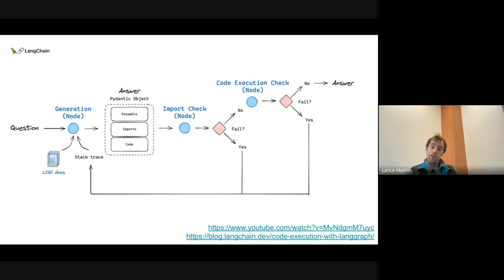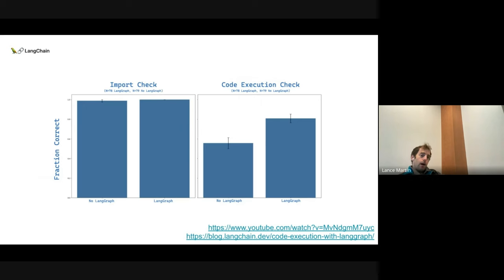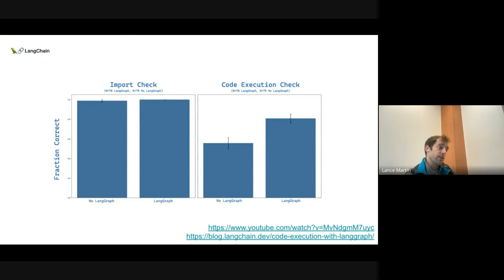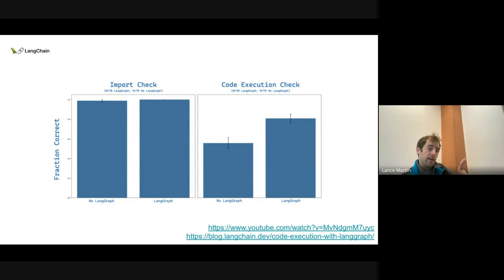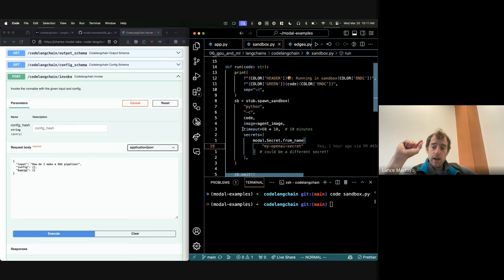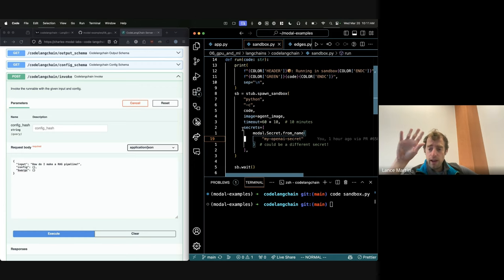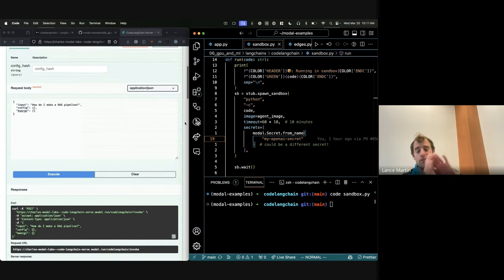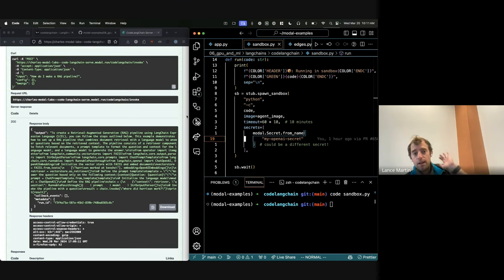Deploying code agents without all the agonizing pain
Agents that write and run code are powerful, as Cognition Labs showed with their recent release of Devin, the "AI SWE". But they are complex to program, hard to deploy, and even harder to secure -- what happens if your agent runs DROP prodtables or sudo rm -rf /?

In this joint webinar between LangChain and Modal Labs, we cover the productionization of a coding agent. Lance Martin (@rlancemartin) walk through his coding agent implementation, which performs import and code execution checks along self-reflection in LangGraph.

Modal AI Engineer Charles Frye (@charles_irl) will then show how to secure that prototype agent using Modal Sandboxes and deploy it as a FastAPI web app with only a dozen more lines of code.

Try Modal! Includes $30/month of free compute

Timestamps -
00:00 Summary
00:48 From paper to notebook
04:09 Evaluating the agent
08:20 From notebook to production - LangServe and Modal.asgi_app
13:20 Notebooks and apps
16:45 Iterating in production - OpenAPI docs
18:07 Securing code agents with Modal Sandboxes
23:47 Development servers with modal serve
28:42 Serving a UI with LangServe Playground
37:33 Deeper dive on using Modal Sandboxes
42:20 Observability and monitoring with LangSmith
45:08 Recap (edited)